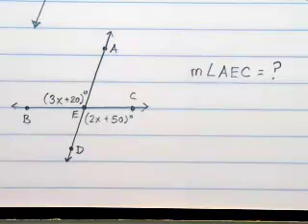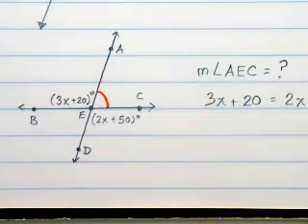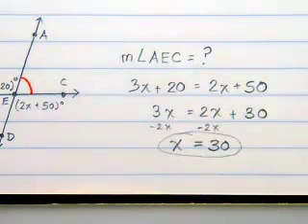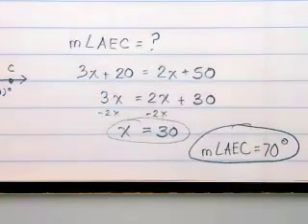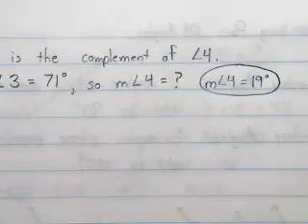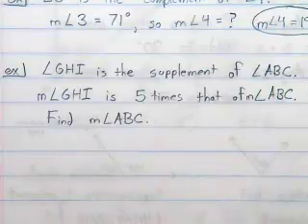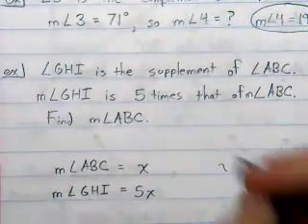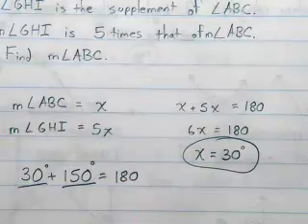Geometry 1.6 - Describing Pairs of Angles (part 2)